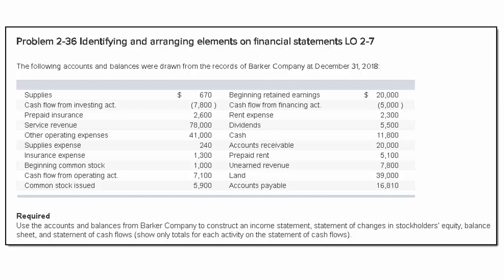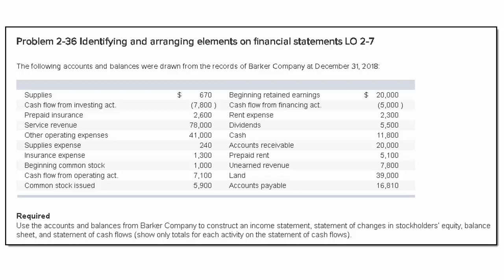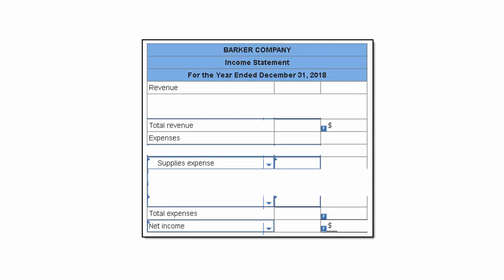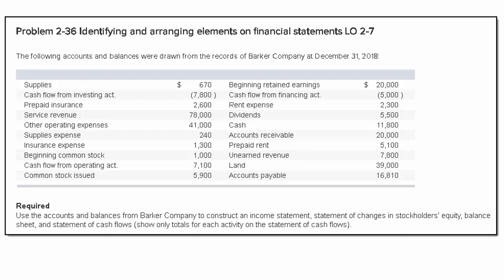P2-36 Identifying and Arranging Elements on Financial Statements